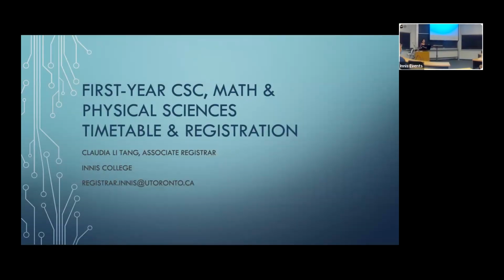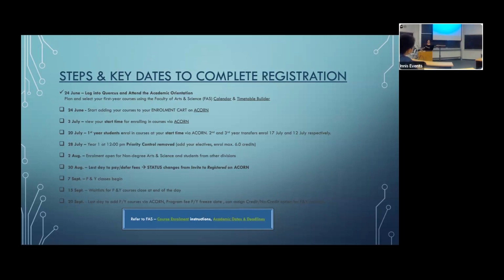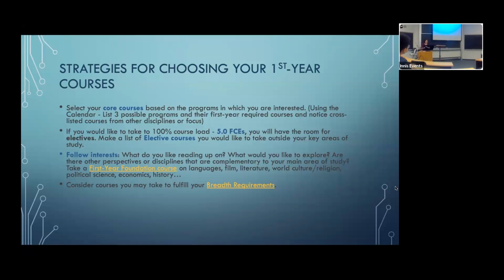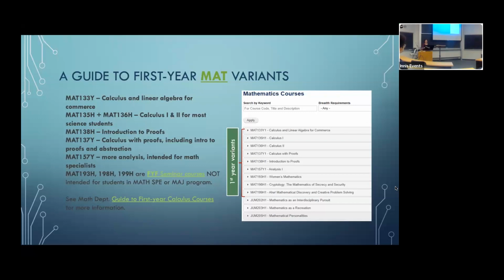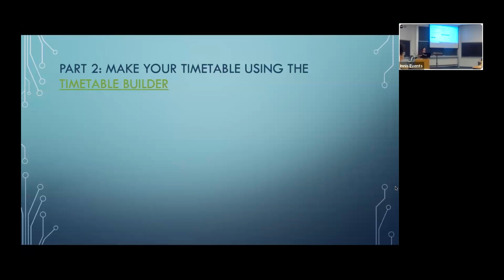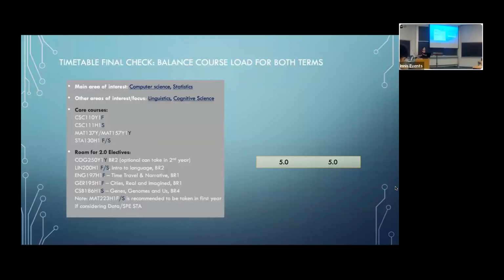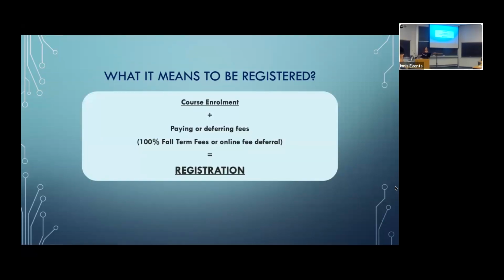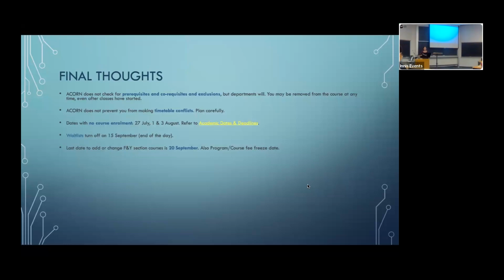Selecting Your Courses: Computer, Math and Physical Sciences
Assistant Registrar Claudia Li Tang describes the process of selecting, enrolling in, and registering in courses for Computer, Math and Physical Sciences students at Innis College, University of Toronto.

This session was delivered at the 2023 Innis College Academic Orientation & Welcome Day.